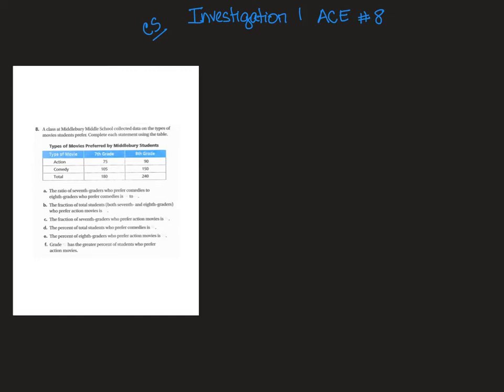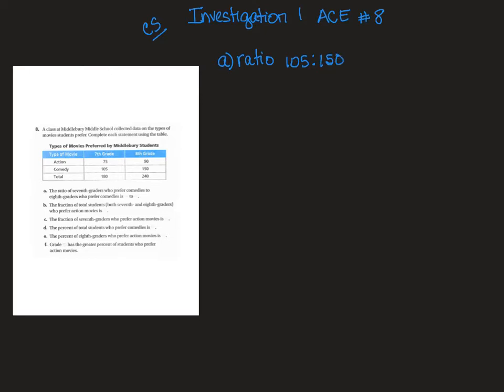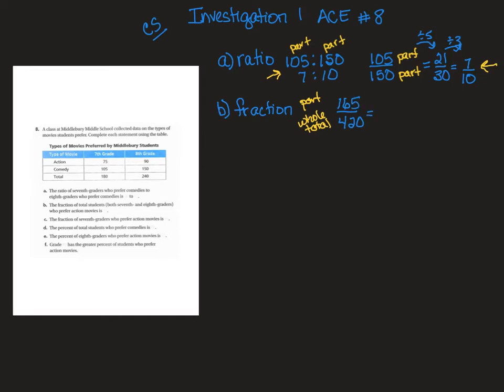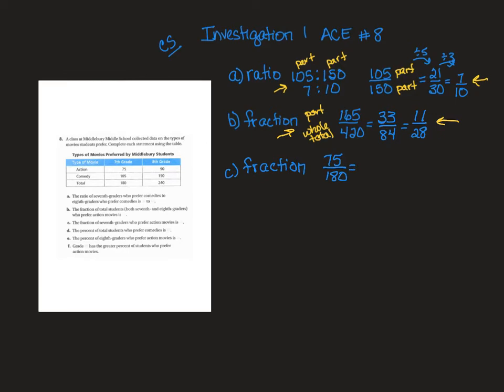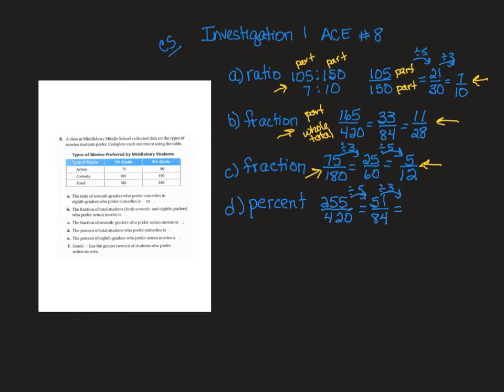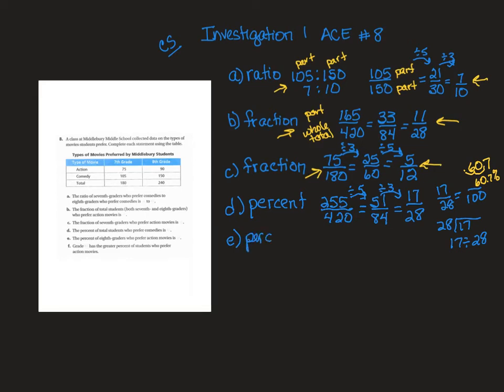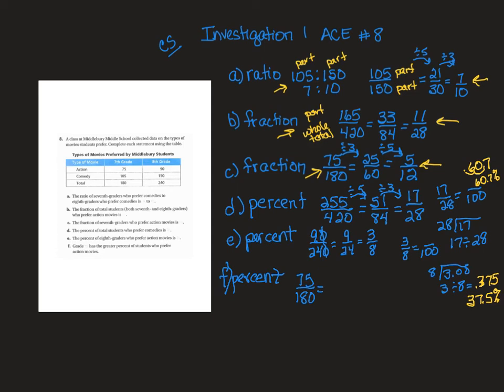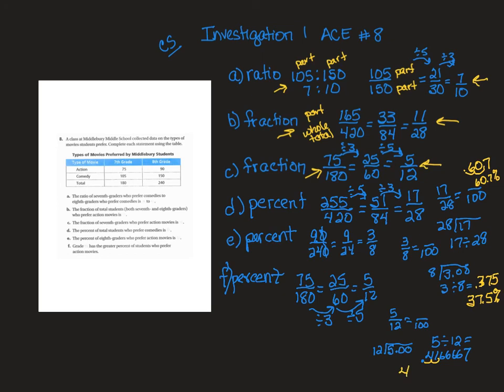CS Investigation 1 ACE #8